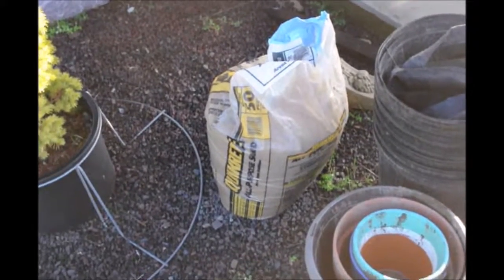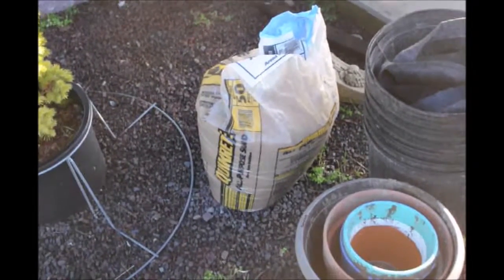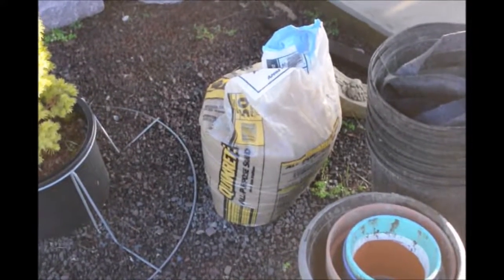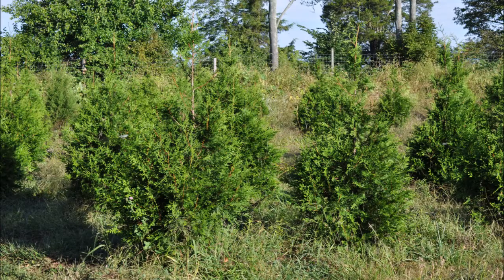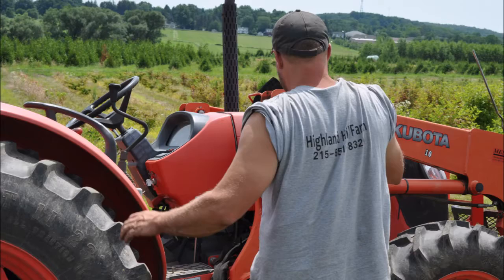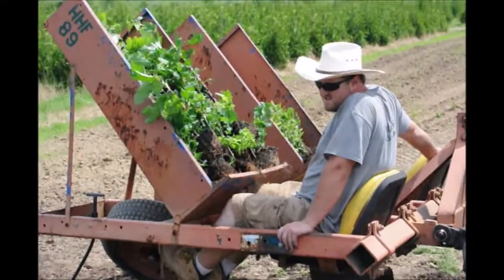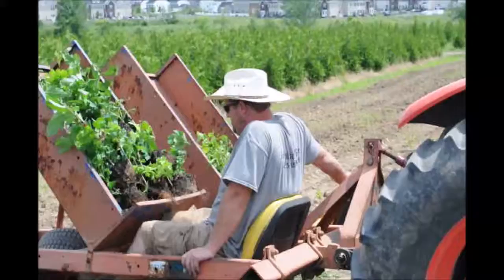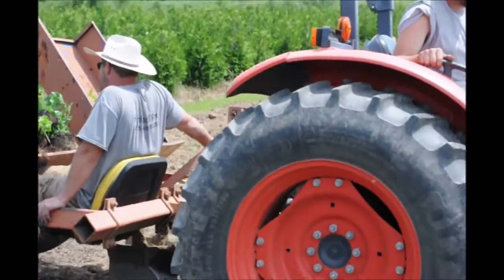We will Take your sand and other items In Doylestown Pa